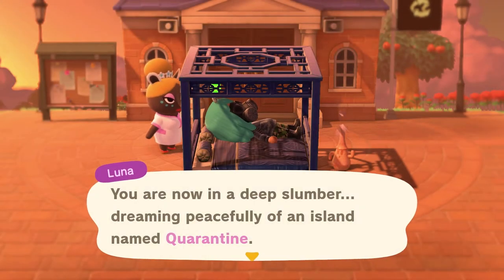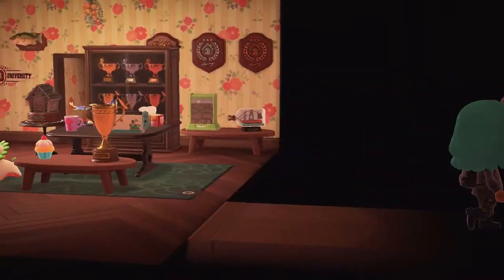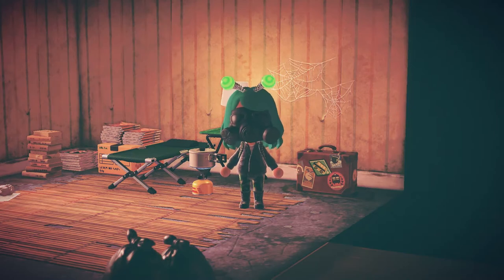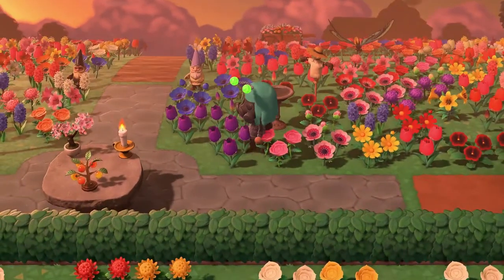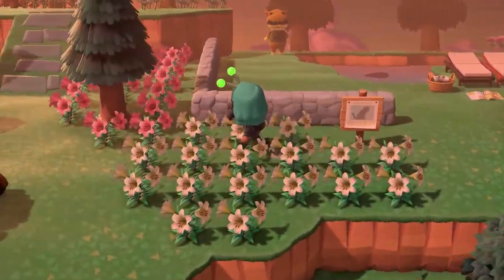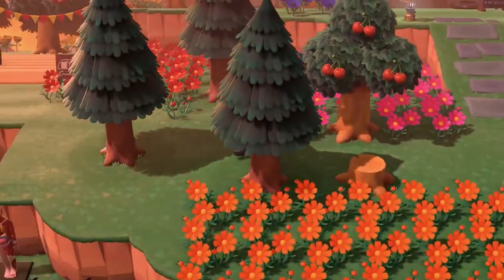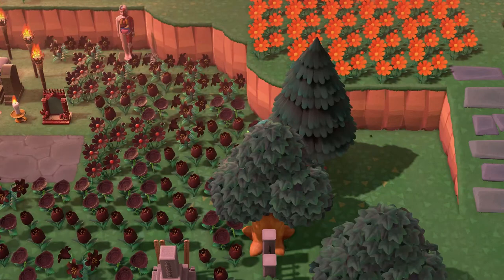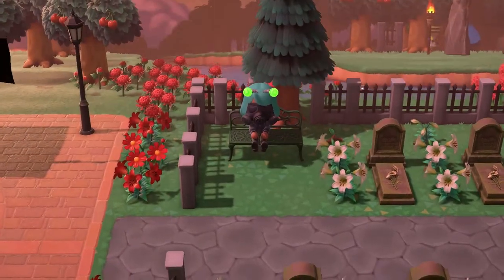Post Apocalyptic Quarantine Sci-fi Island|| Animal Crossing Dream Island Tour